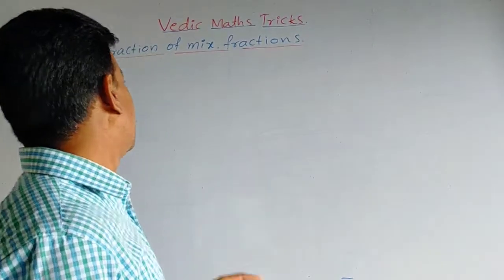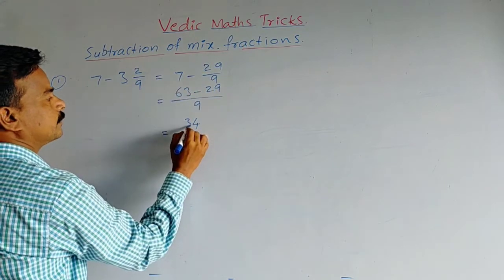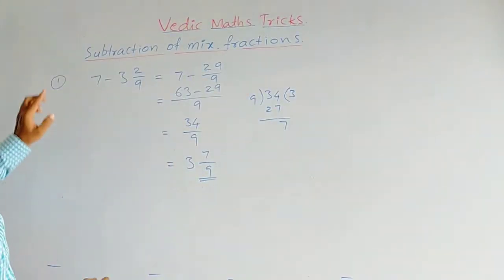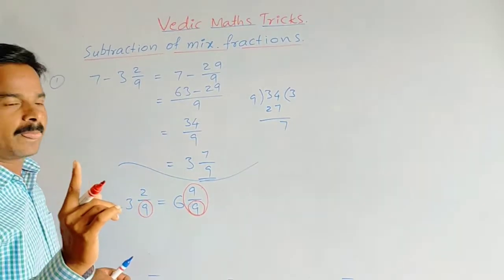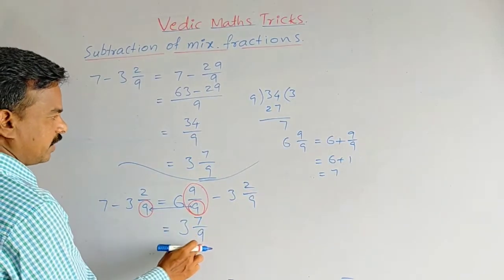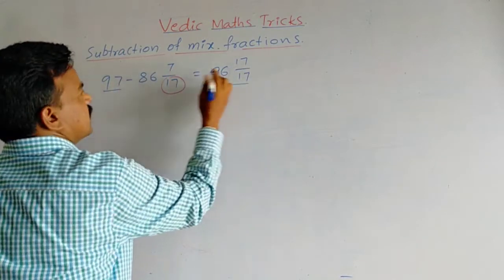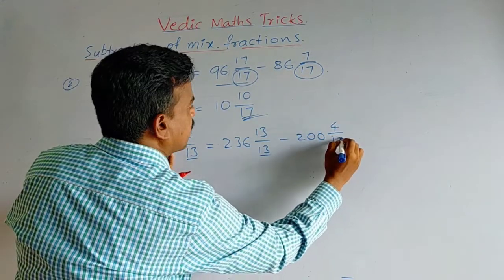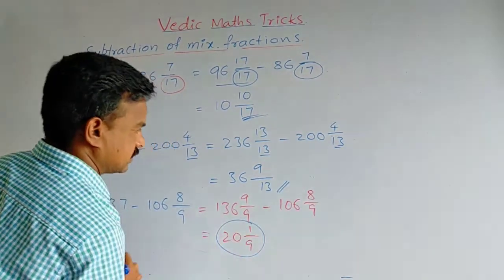Subtraction of mixed fractions in 5 seconds | Subtraction Tricks | Vedic Maths Tricks by MyInd Maths